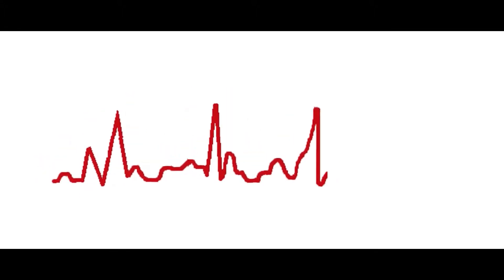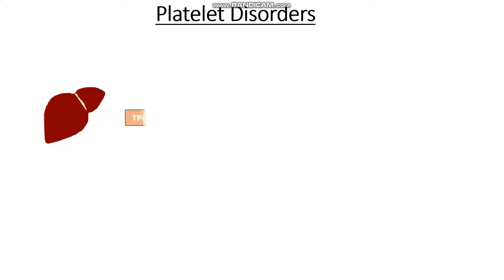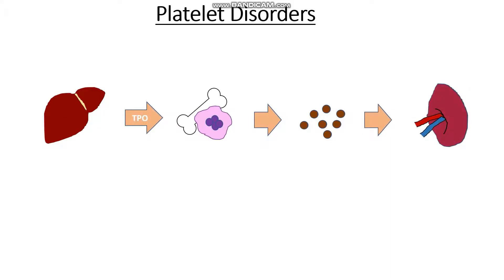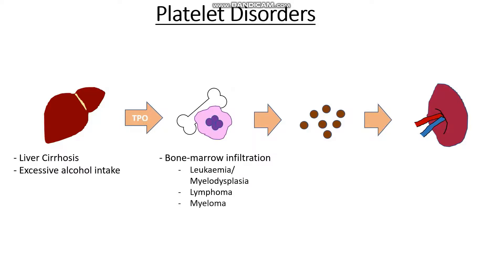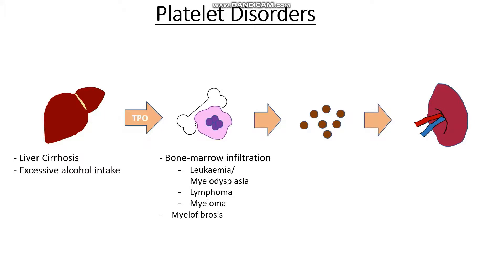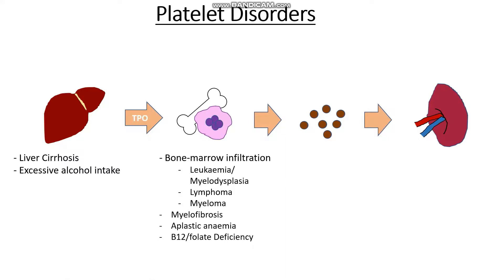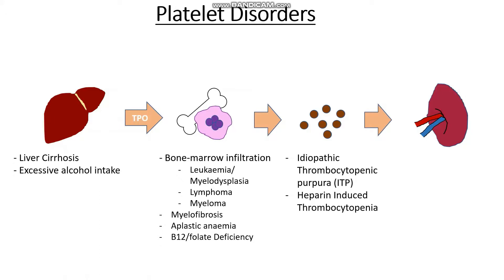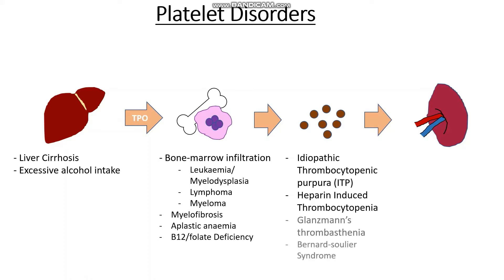PLATELET DISORDERS made easy! Lifecycle and Classification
Platelets are a major component of our blood, however it can be very confusing to group the various platelet disorders.

Join us for a concise look at the platelet's life cycle - their synthesis and life cycle, as we classify the various diseases of the platelets.